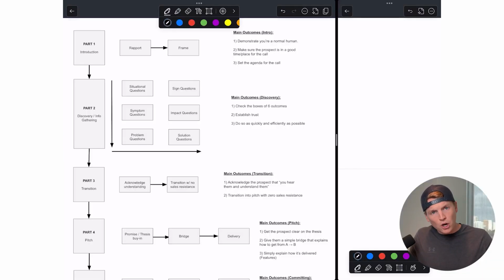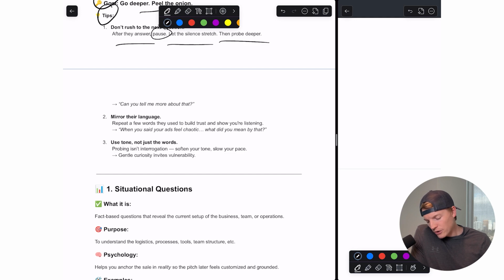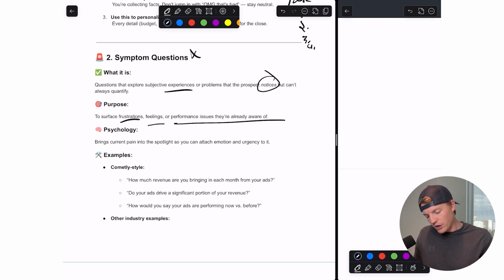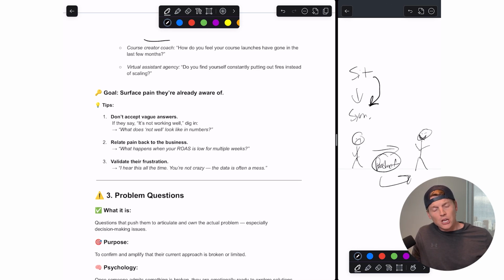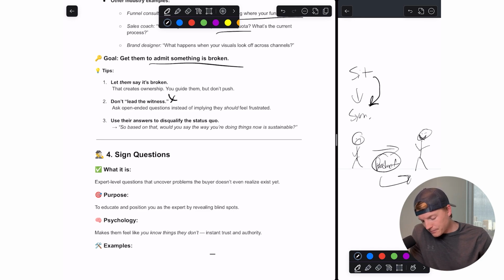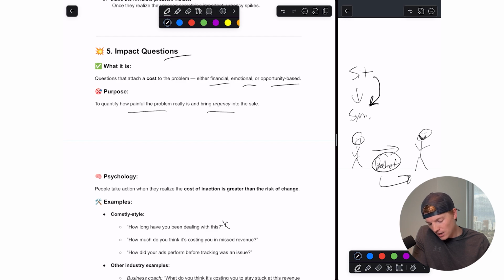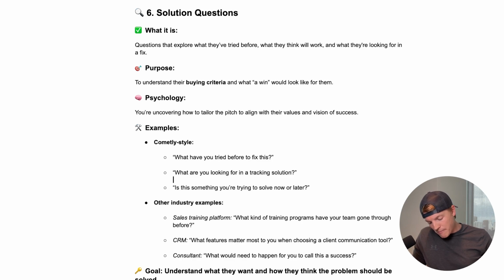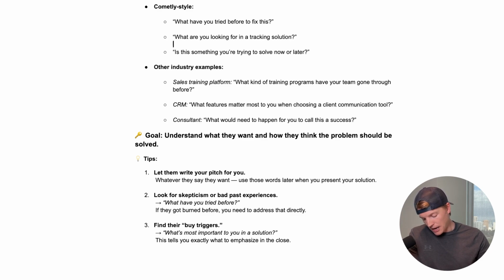$10M Sales Script For Facebook Ad Traffic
🔥 Use Cometly to track all of these metrics and scale your ads

Want to know exactly what we say on sales calls to close high-ticket deals? In this video, I break down the exact sales script we've used to generate over $10M in revenue for our SaaS company.

You'll see the full script, step-by-step walkthroughs, and real insights into why it works — from the opener to discovery to the close. Whether you're a founder, sales rep, or marketer, this framework will help you book more calls, have better conversations, and close more deals.

🔥 Get the script, understand the psychology, and start using it today.

👇 Drop a comment if you want the full PDF version of the script or have questions about tailoring it to your business.